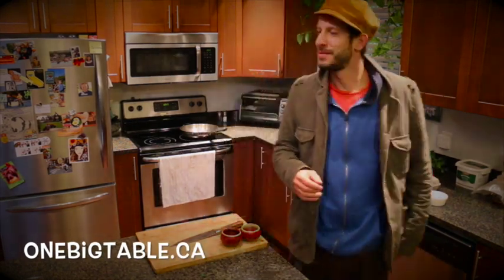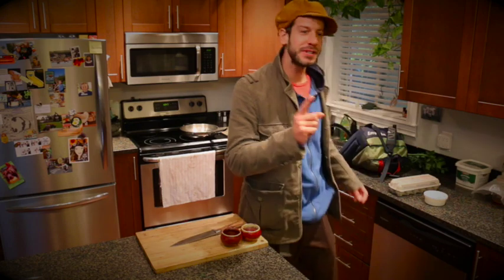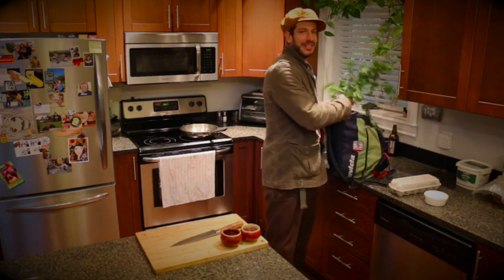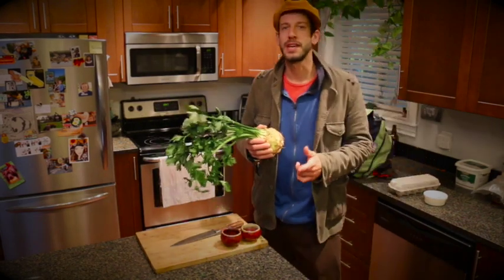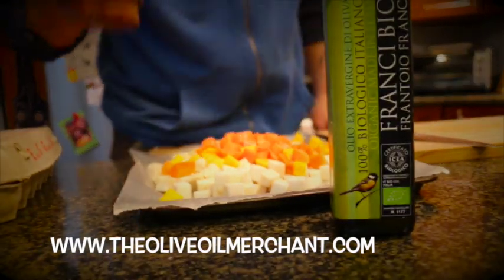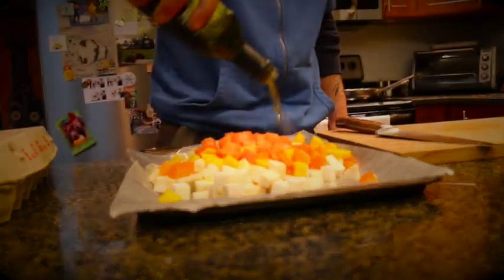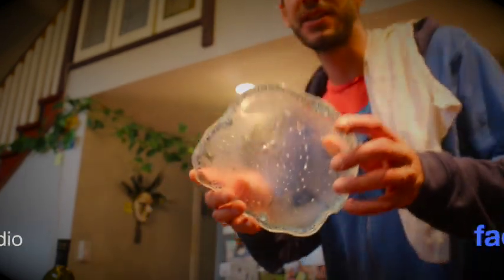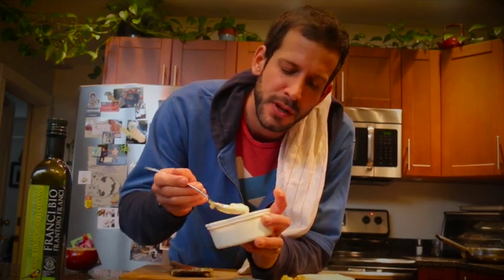OBT - S.3/E.2 - Root Vegetable Scramble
Welcoming the new season and not only here at the One big Table HQ! That's right, Celeriac is back and this personal favourite made its tasty way in the latest locally inspired and seasonally delicious creation: Root Vegetable Scramble.

ROOT VEGETABLE SCRAMBLE

1 Golden Beet ( or red will do)
1 Celeriac
1 Sweet Onion
1 Lrg. Carrot
8 Eggs
Parsley
Salt & Pepper
Franci Olive Oil Extra Virgin (the Olive Oil Merchant)
Love

It's simple, It's delicious and it will help you bring a little inspiration at your breakfast table!

Buon Appetito everyone!

Local Food on Local Art: It's the amazing work of Annemarie Fux